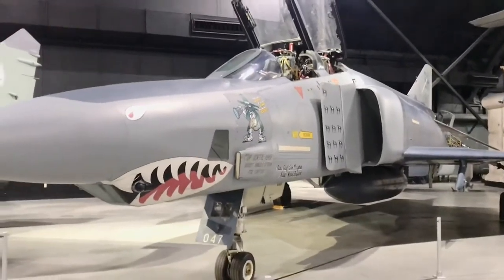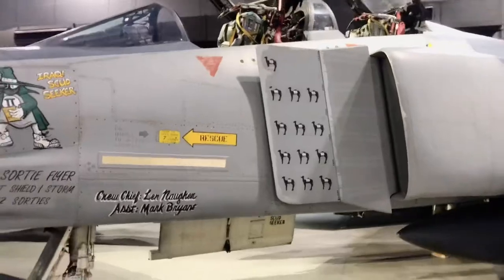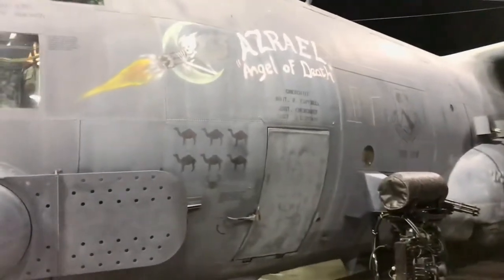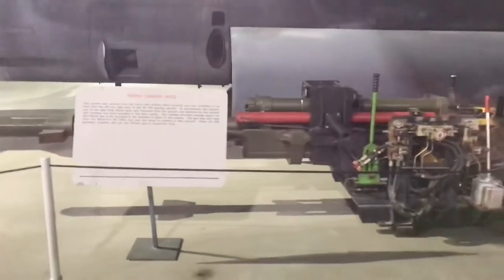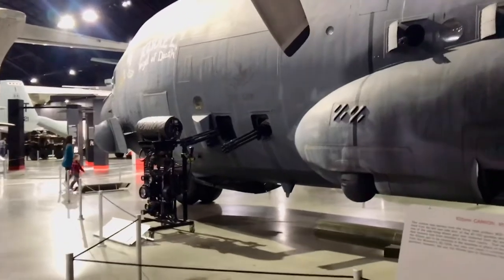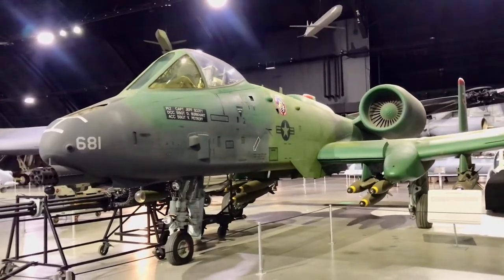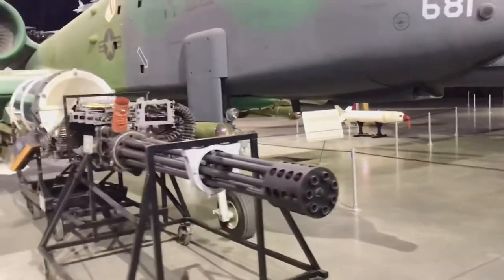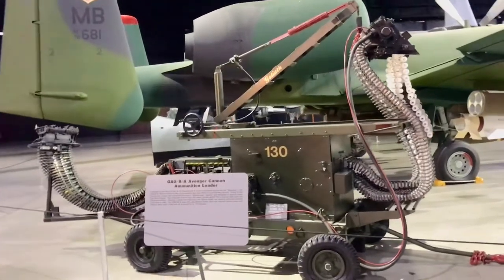FUN NOSE ART of OP DESERT STORM🐪PLANES an often overlooked 🇺🇸 conflict see part of story in art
NOSE ART of OP DESERT STORM 🐪WAR PLANES an often overlooked 🇺🇸 conflict see part of story in art noseart nose-art